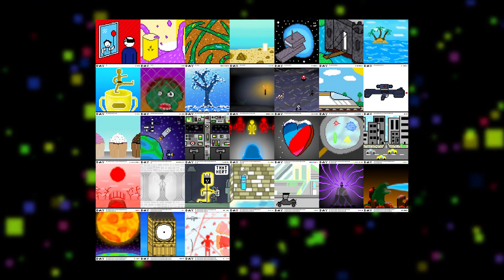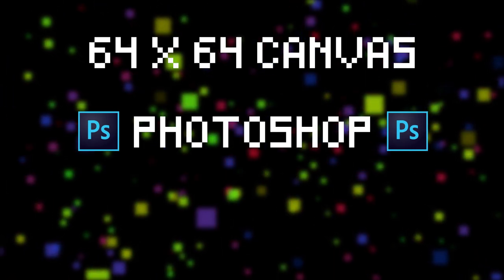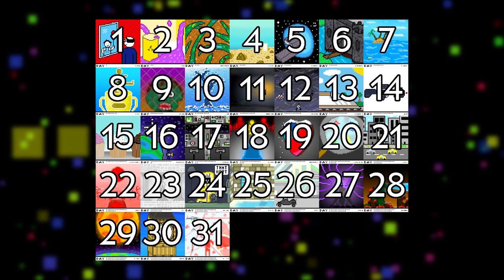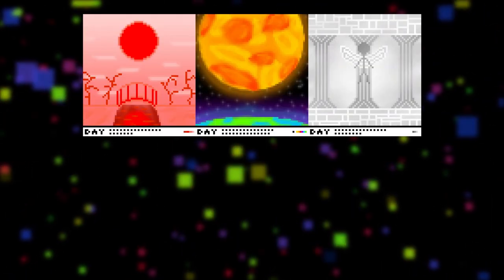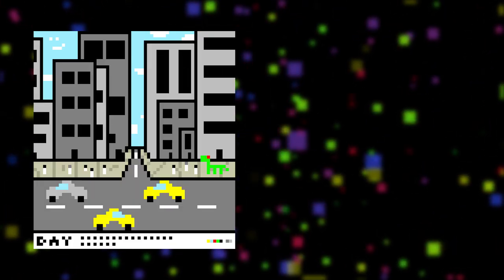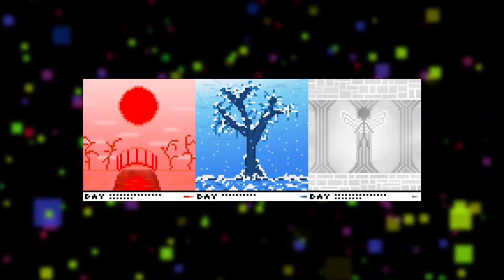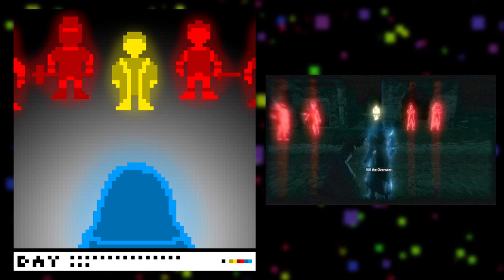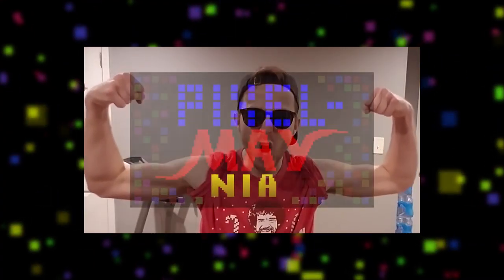Pixel Art Every Day for 31 Days! - Pixelmaynia Recap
Pixelmaynia is a 1 month Pixel Art Challenge in May, where you make a piece of pixel art every day around a theme. The goal of this experiment is to improve your pixel art skills, and share your pieces with the community. This challenge was created and hosted by Artindi.

0:00 Intro
0:23 Hypothesis / Constraints
0:51 SPRITE SPEED
1:06 Results
2:06 Reflections
4:01 Conclusion